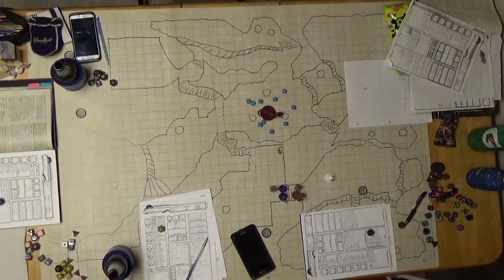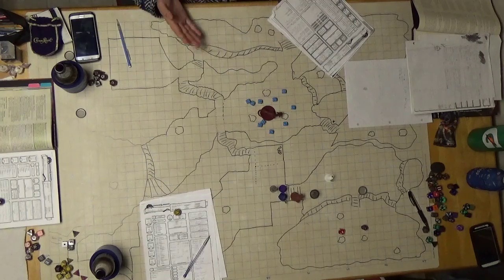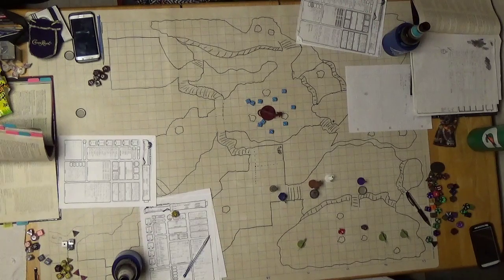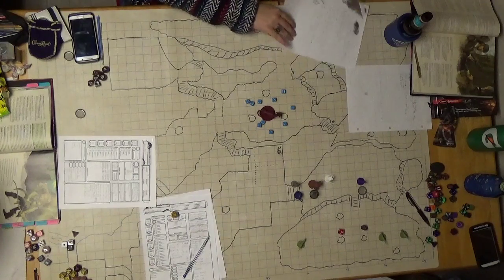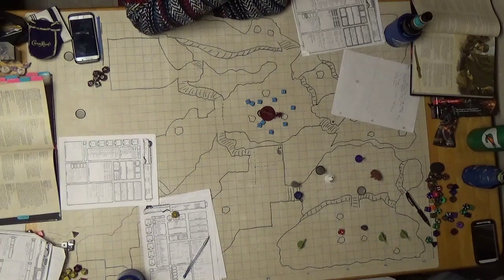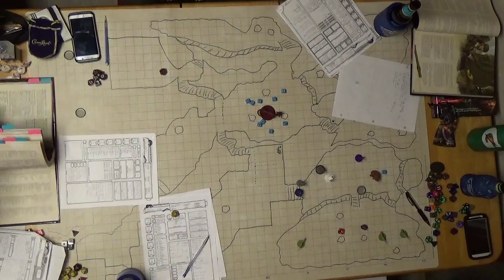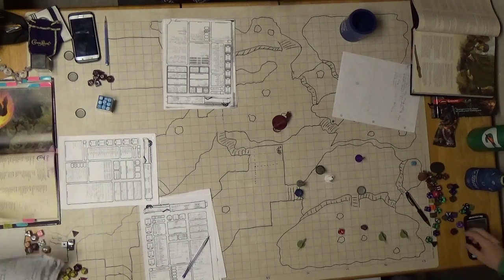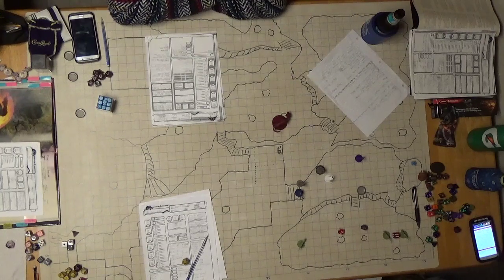F A T E Session 12 Part 7 The Dragon Hatchling